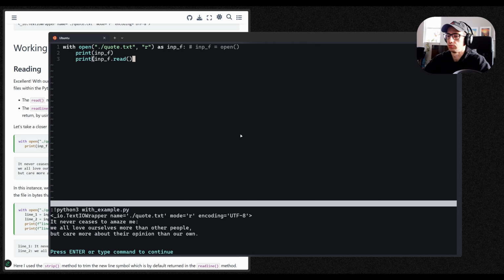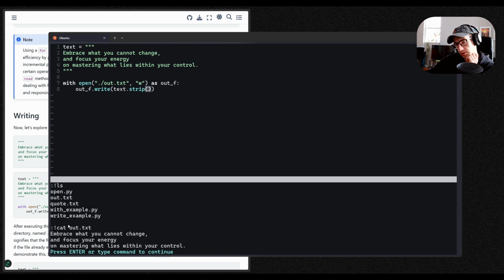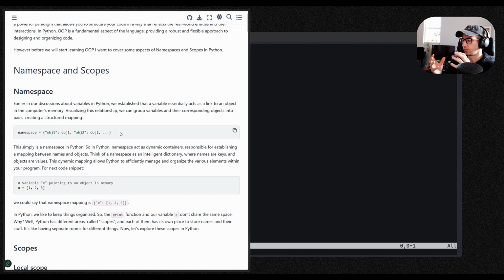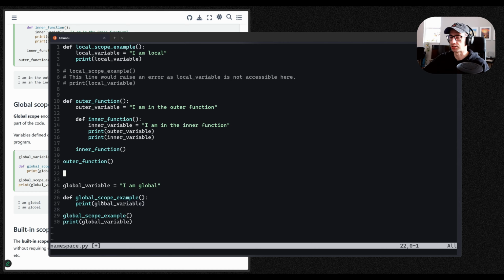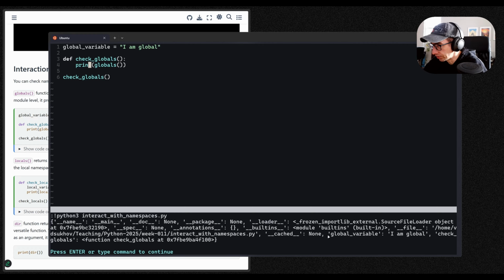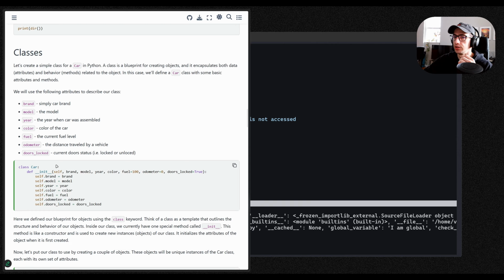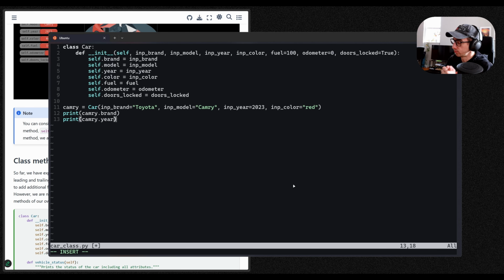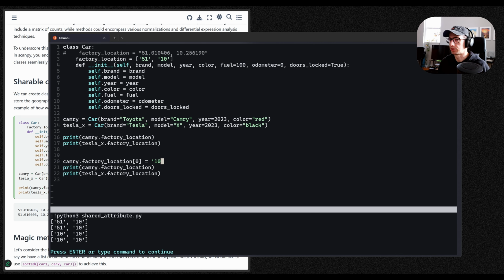Files, Namespaces, Scopes and Classes| Bioinformatics and Systems Biology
In this lesson we will cover the following topics:
- Files in python (read and write to text files)
- Namespaces and Scopes in Python (how python works with variable names)
- Classes (introduction to the classes)